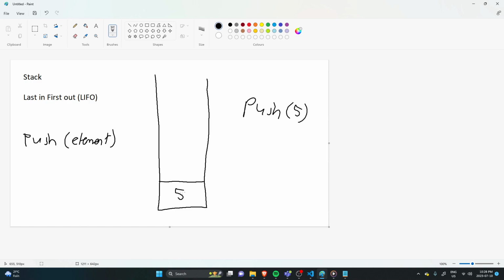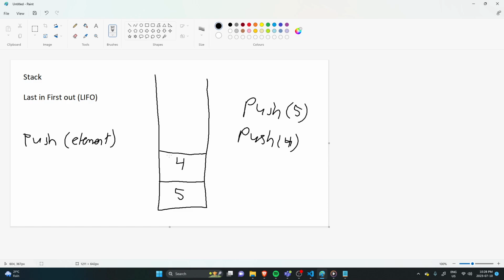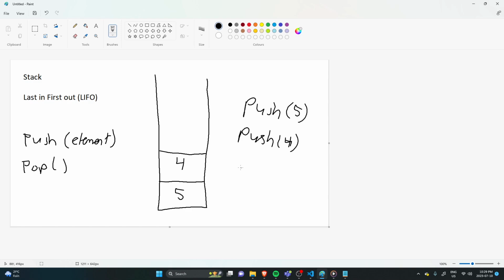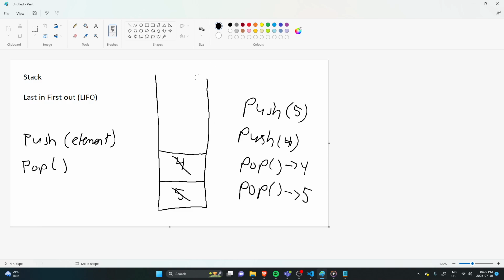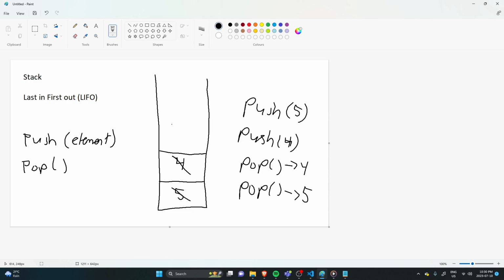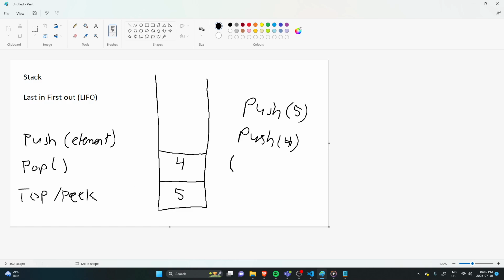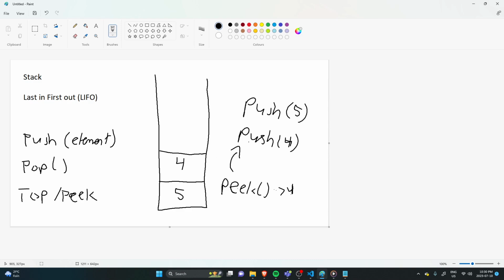What is a Stack? (Data Structures Explained)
A quick explanation of what a stack data structure is.

Chapters
Intro - 00:00:00
What is a stack - 00:00:10
Visualizing a stack - 00:00:45
Push()  - 00:01:10
Pop() - 00:02:07
Top()/Peek() - 00:03:17
Next Video - 00:04:12